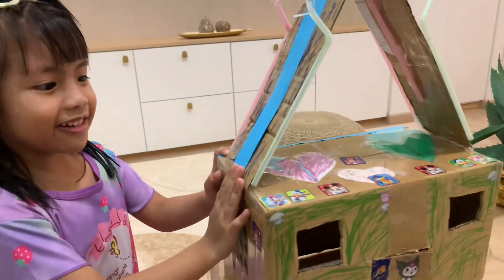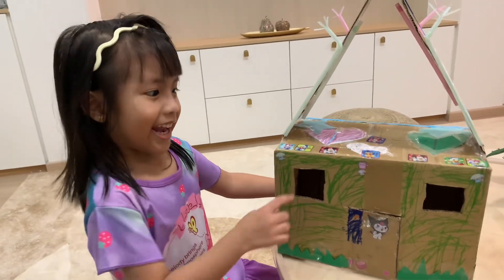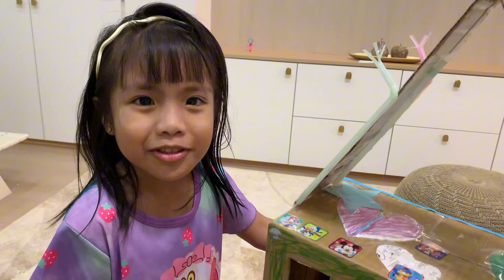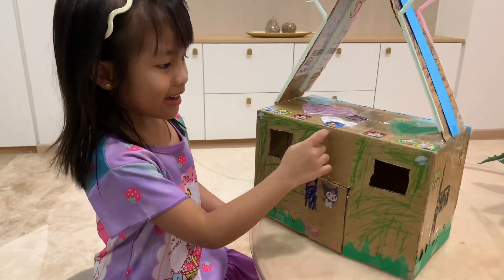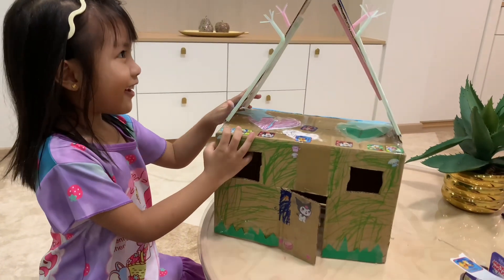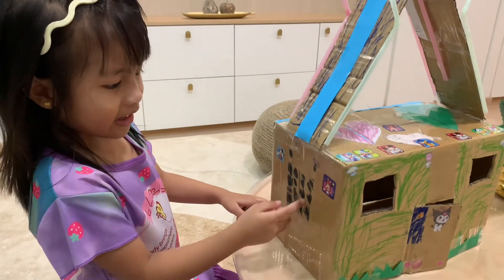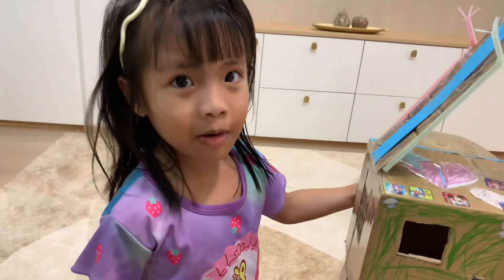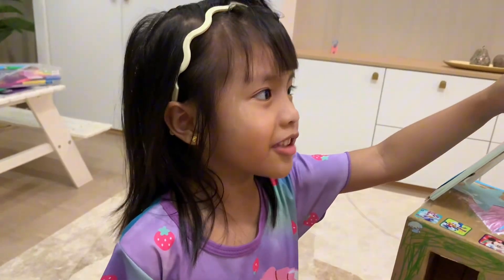Tya Marissa’s school project. Create a toy out of recycled items.